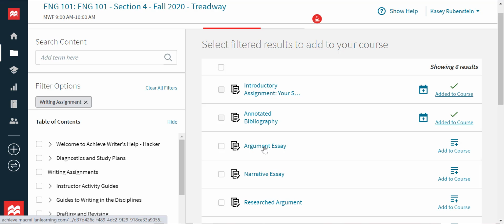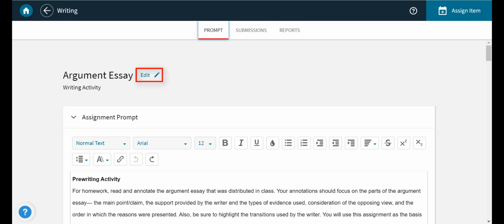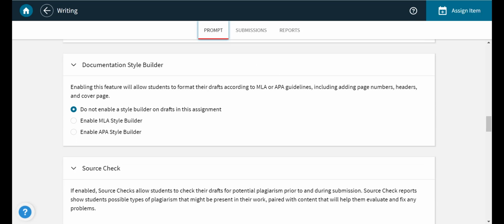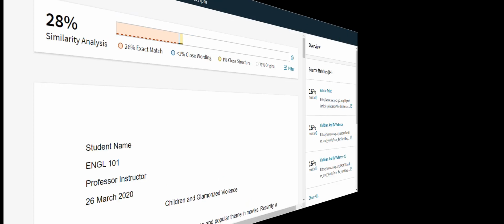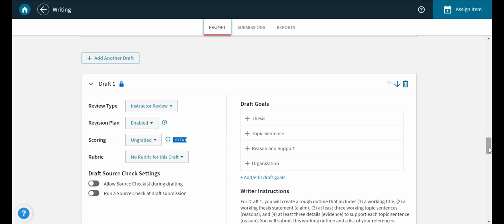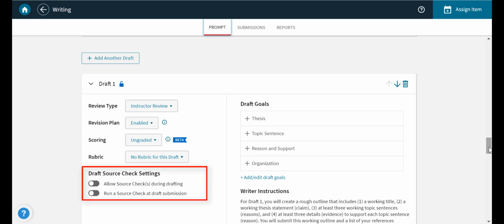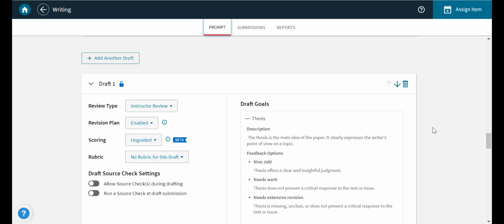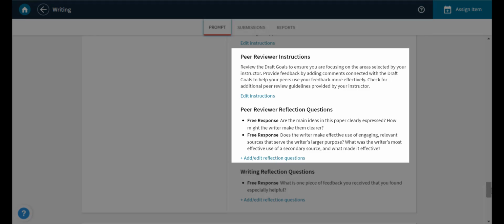Create or edit a Writing assignment in Achieve